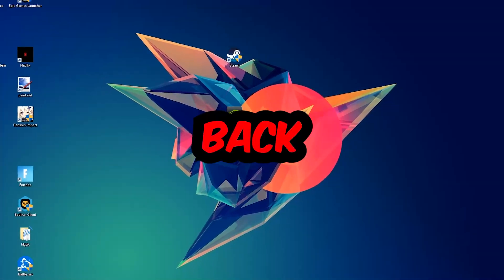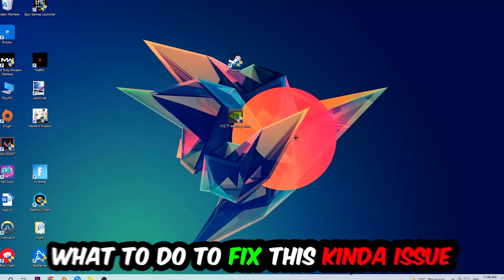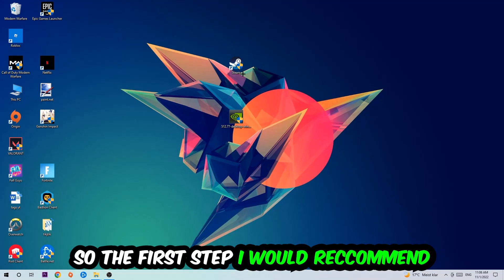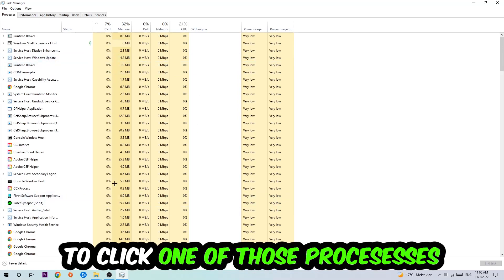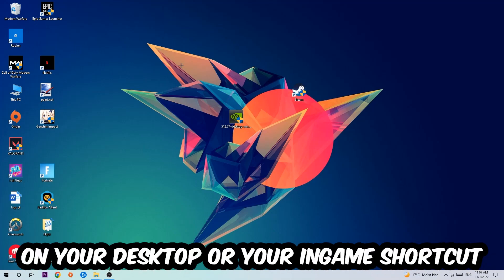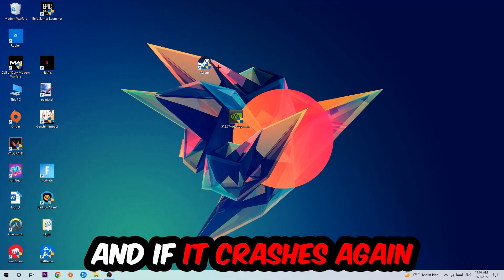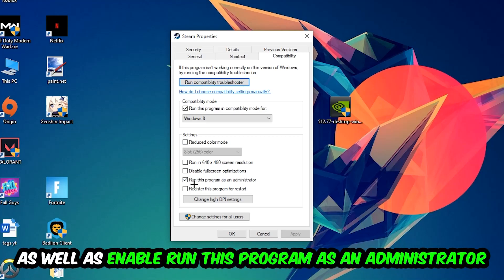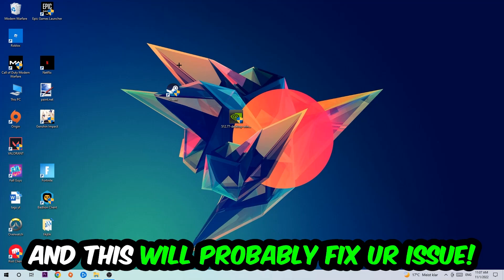Adobe Acrobat – How to Fix Crash on Startup – Complete Tutorial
how to fix Adobe Acrobat crash on startup,
how to fix Adobe Acrobat crash on startup pc,
how to fix Adobe Acrobat crash on startup ps4,
how to fix Adobe Acrobat crashing on startup fix,
how to fix Adobe Acrobat crashing on startup pc,